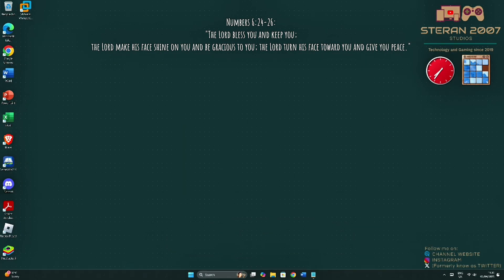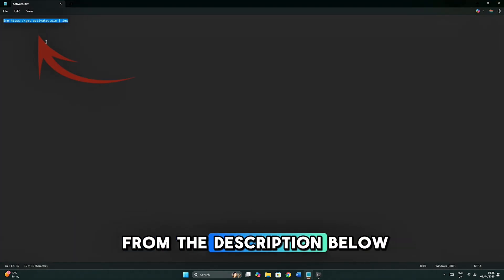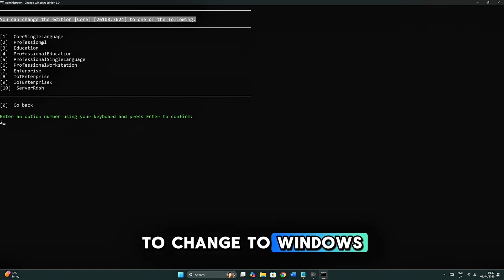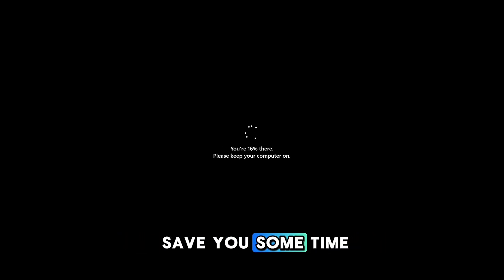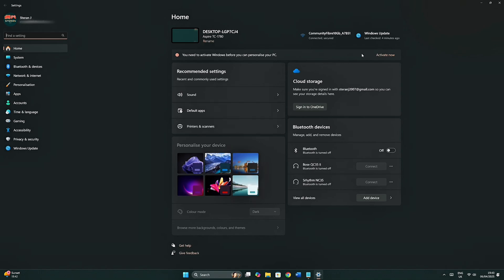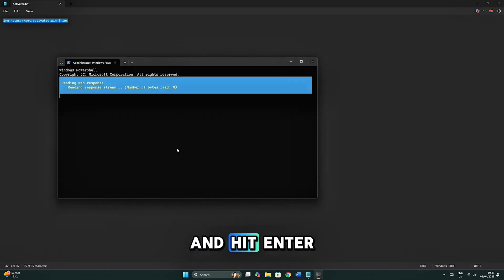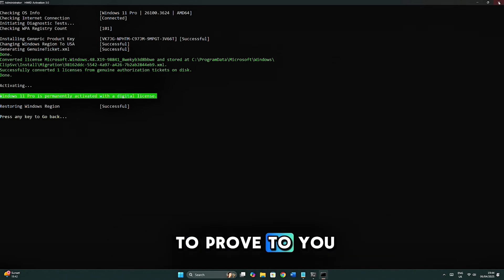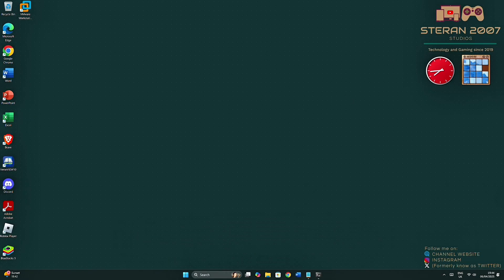How to upgrade from Windows 11 home to Windows 11 pro for fr.. EDUCATIONAL PURPOSES ONLY! (4K UHD)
If the video quality is not clear change it to 4k on the YouTube video settings.
Also If using a computer click "show more" to access more of the description as the commands are There.

2025 Technology video EDUCATIONAL PURPOSES ONLY!

Hello YouTubers,

This video teaches you how to get Windows 11 pro free free. The method shown in this video is completely safe, and all files and your data will not be affected. I have used this method in my channel studio's pc so I can completely assure you this is a great and safe method.

New 2025 video.
Live from the Studios

If you'd like any video from me you want me to make.  Please write it in the comments and I will reply.

Steran 2007 Bible verse of the video:
Numbers 6:24-26: "The Lord bless you and keep you; the Lord makes his face shine on you and be gracious to you; the Lord turns his face toward you and give you peace"

@Steran2007 Studios 2025 COPYRIGHTS

✅ Check channel for the next video !